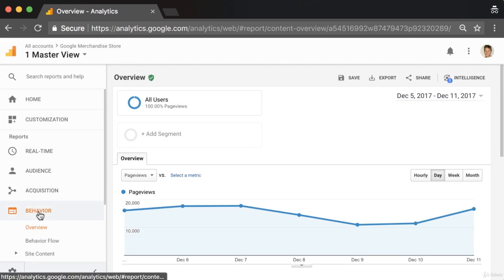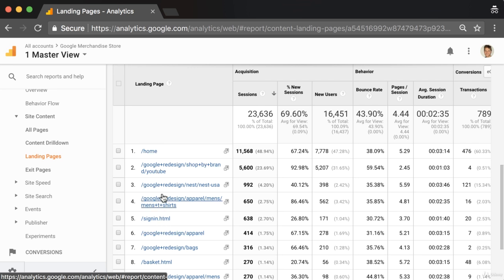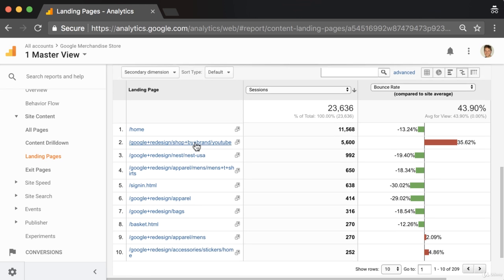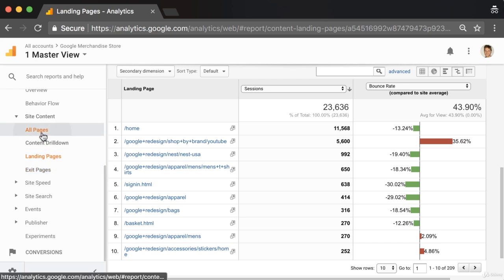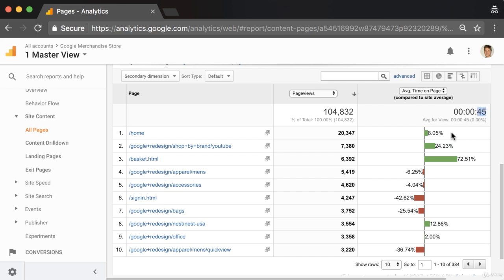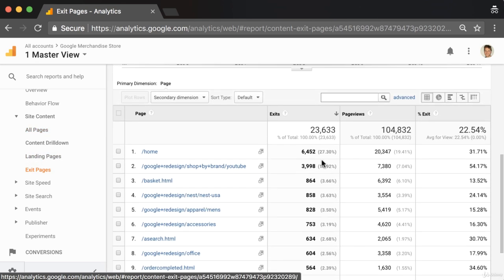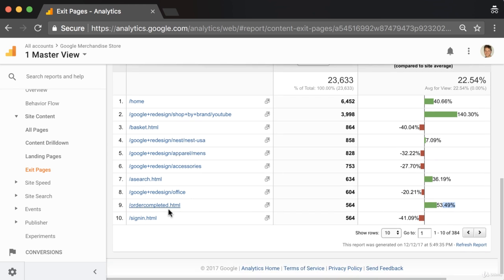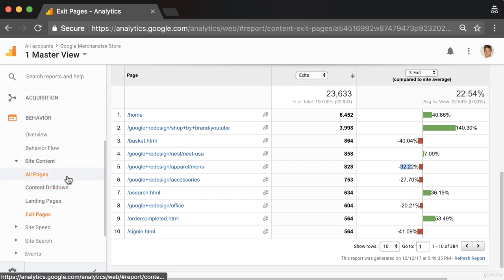Lesson 135 Analyze Behaviour Reports